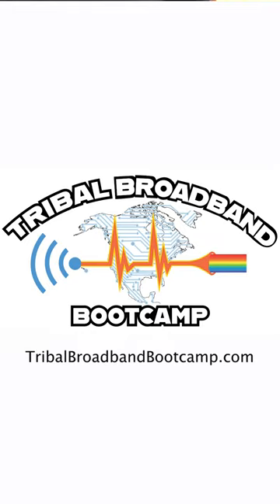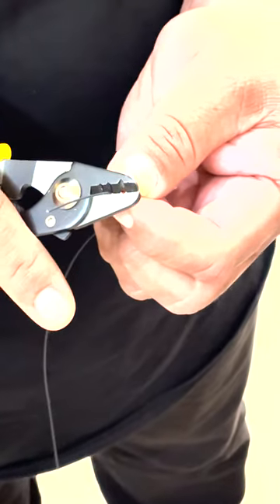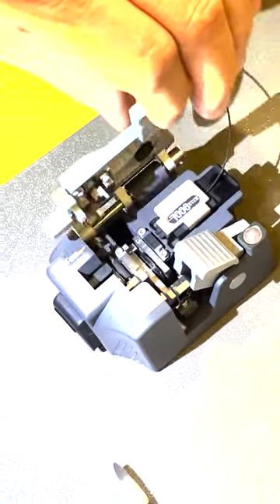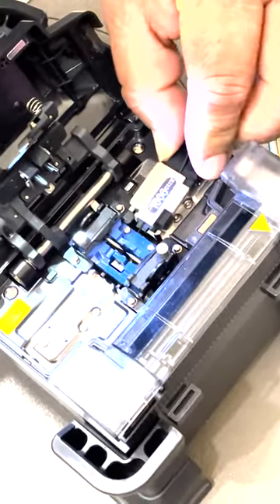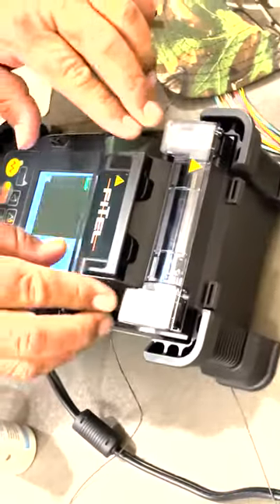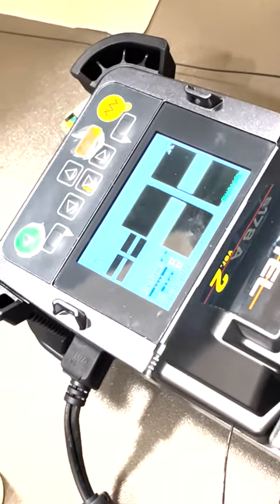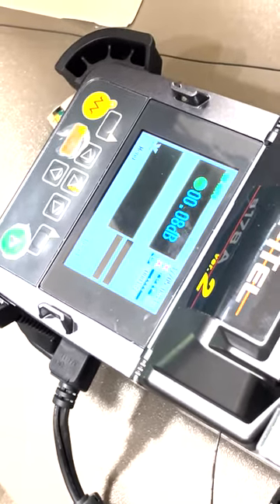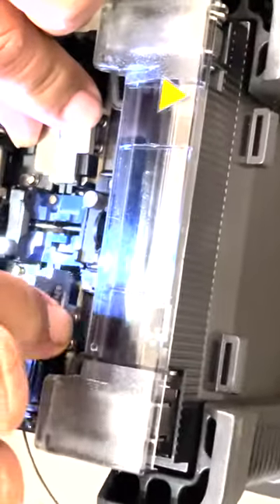Fiber Splicing in Action - Tribal Broadband Bootcamp